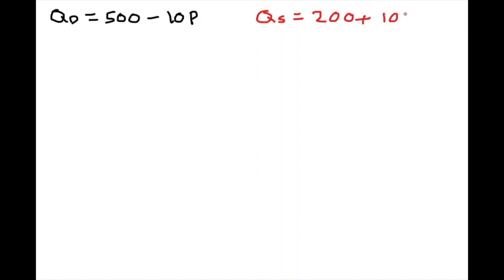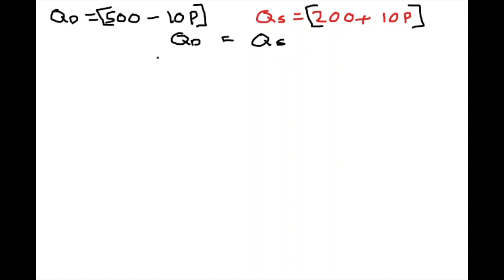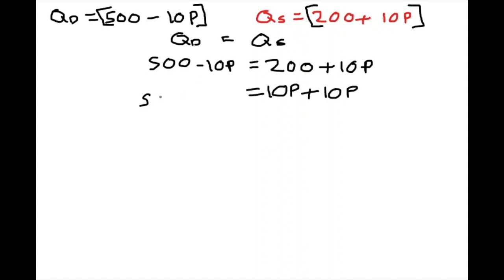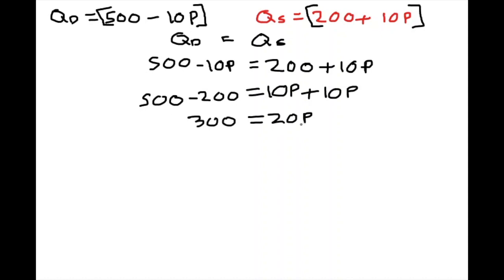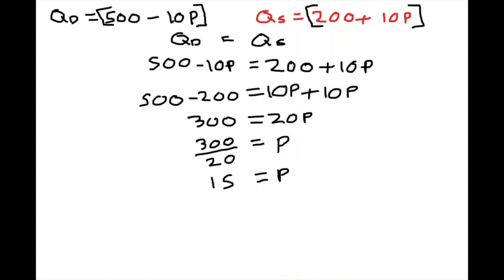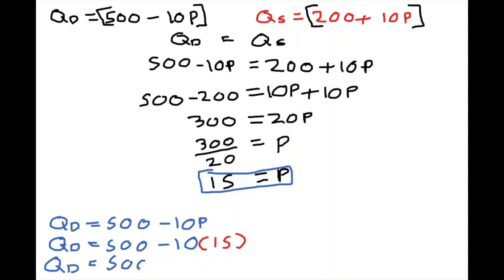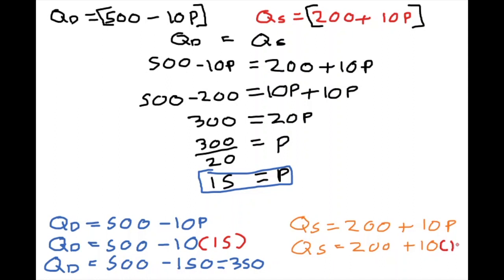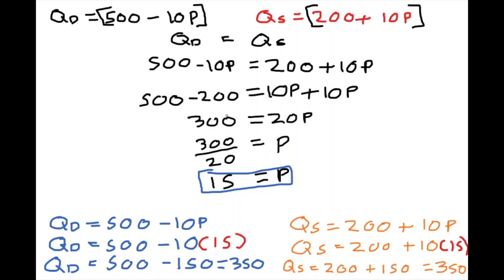1.9 Equilibrium Demand and Supply Maths